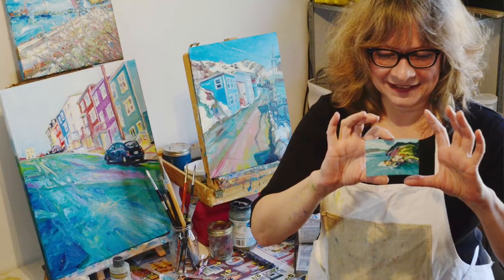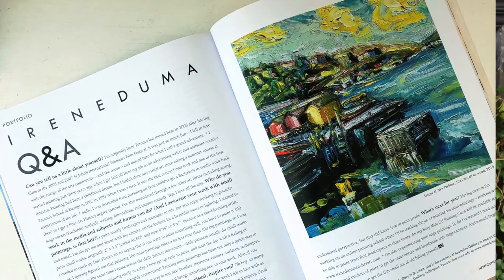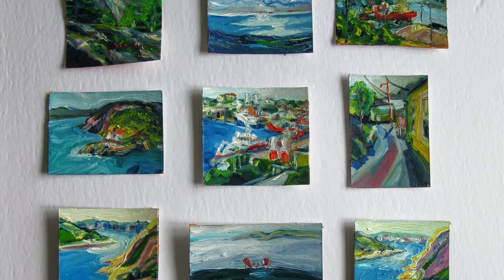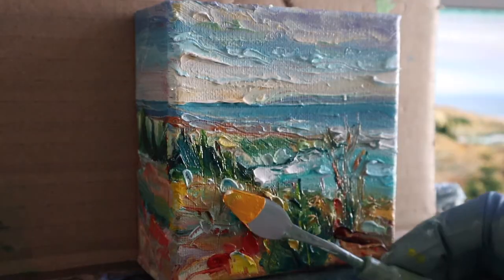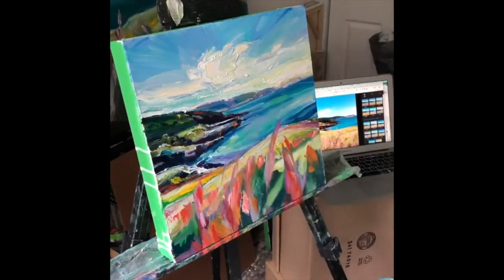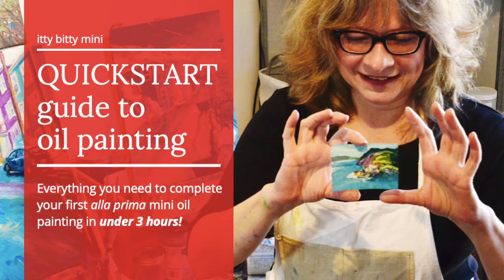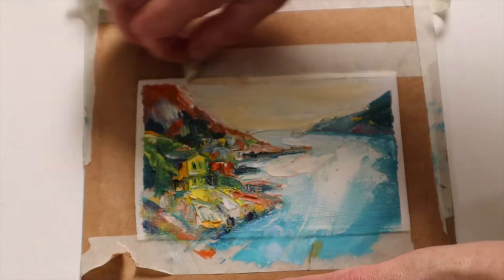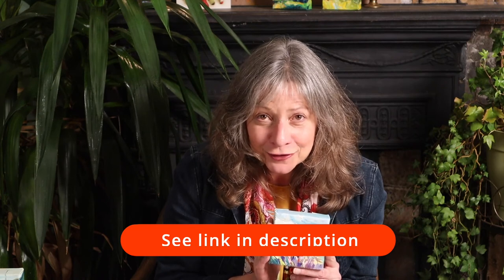Learn to oil paint in 3 hours [FREE guide for beginners]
Have you always wanted to try oil painting but didn't know where to start?  Then you'll love my brand new FREE QuickStart Guide to Oil Painting. It's all about taking mini steps to mastery - with mini paintings!

In it you will find everything you need to know about oil painting: what to buy, how to set up your studio, how to clean up. I also share my Duma Do Art Process, which breaks the oil painting process down into easy to follow steps.

And since we are painting mini paintings, all you need is 3 hours to complete your first MINI masterpiece from start to finish. Painting small is the secret to learning how to paint fast. And the alla prima style of oil painting means we can do it all in one sitting and don't have to wait for the paint to dry.

I'll be posting video demos and time lapses. Coming soon, I'll be  hosting an Ask an Artist series where I answer your questions (and put my Fine Art History degree to use). Post your questions below

HEY INDIE MUSIC MAKERS! I'd love to feature your music in my videos. If you have some songs that would work well with one of my painting time lapses, please contact me via my I need about 10-15 minutes of music, so it could be one song or a few. I'll give you a credit you in the video and the description.

Art changes the world. That's why we need more artists.